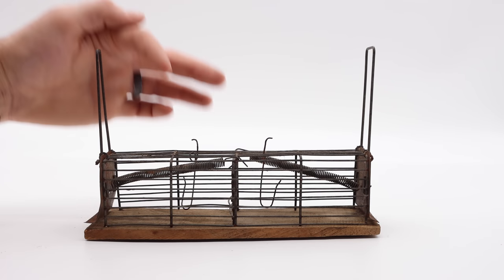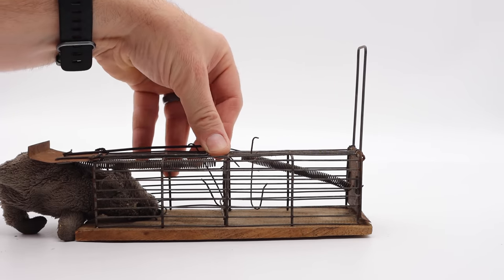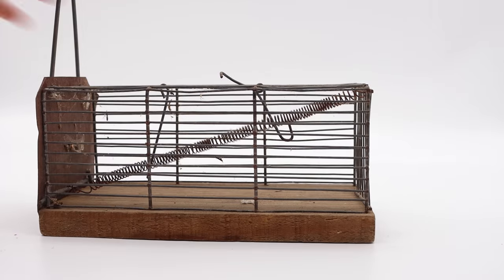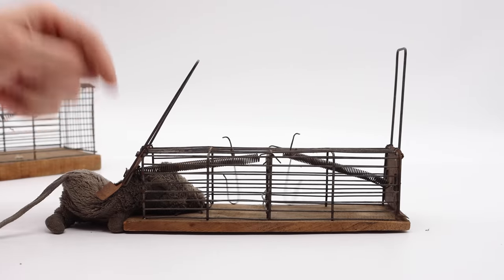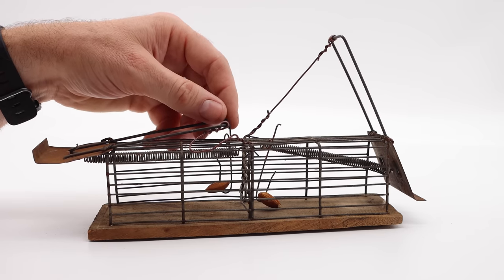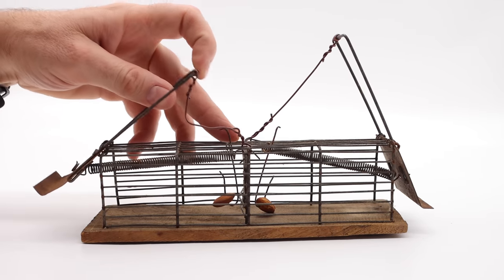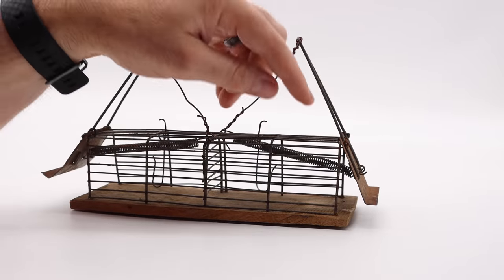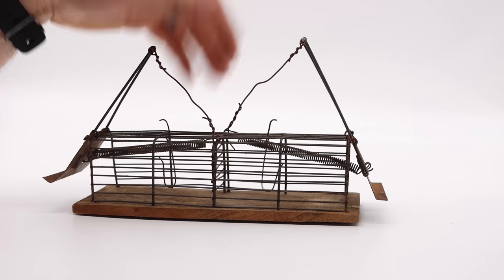One Of The Worst "Live Catch" Mouse Traps Of All Time. A Horrible Mouse Trap. Mousetrap Monday